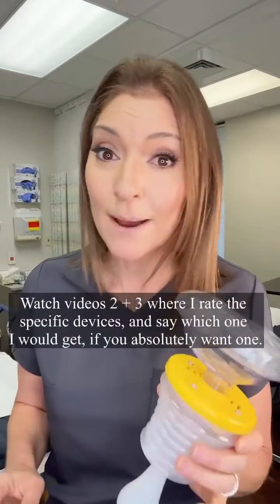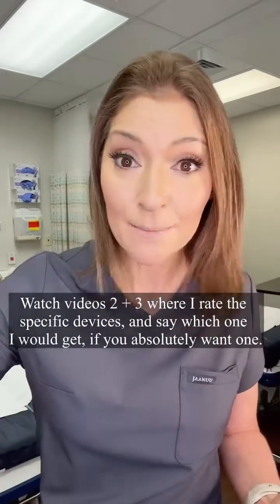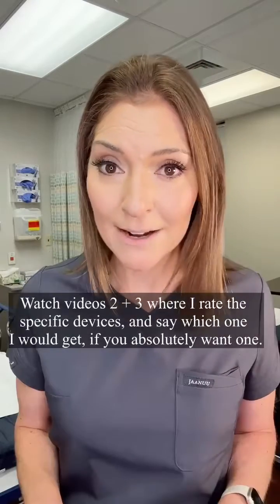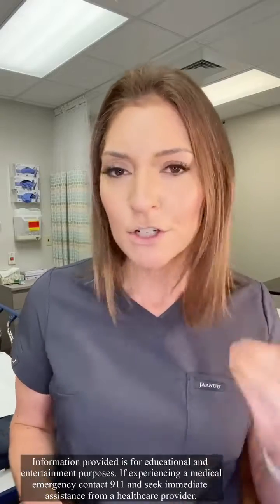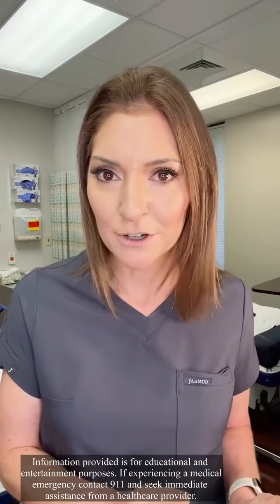An ER Doc + Mom Reviews the LifeVac + Dechoker (Part 1)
The Lifevac and the Dechoker - do they WORK?

I had so many questions about these - and as both an ER doctor and mom (who likes to be prepared for everything), I wanted to know, too!

So, I went through ALL of the data, I tried it out on my family (and demo’d it for you on my husband :) ) - and here are the results!

There was so much info - I wanted you to have the full picture, not just the pretty “soundbites” that you probably see for these on social. SO - it’s a video series. Before you panic-buy one of these devices off of Amazon (no judgment there….), be sure to check it out.

Video 1 (this one): intro + brief summary
Video 2: Demo of these devices on my husband
Video 3: Data dive through the studies on efficacy - and risk of these. Plus, if I were to buy one, which one I’d choose
Video 4: How I pull it ALL together, and recommend taking care of someone who is choking - and how to do that, whether you choose to buy one of these, or not.

Most importantly, please take a CPR / first aid course, including from the @AmericanRedCross or @American_heart Association, or the virtual course “Until Help Arrives”, through a collab with @AmericanRedCross and @ACEPNation.

Comment CHOKING below and I’ll be sure to notify you when the next videos come out - and send you the link to my Choking 101 / Reference!

NO ADVICE: This resource contains general information about medical conditions and treatments for educational and entertainment purposes, and is not a substitute for hands-on training by a certified professional. The information is not advice and should not be treated as such. If you think you may have a specific medical condition, or symptoms of such, consult a medical provider. If experiencing a medical emergency, call 911 and seek immediate medical assistance from a healthcare professional."